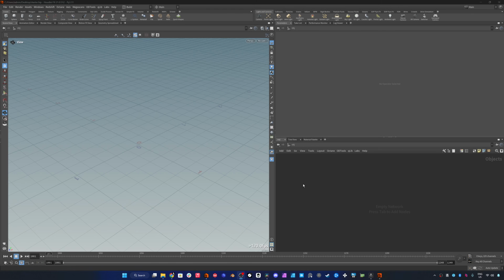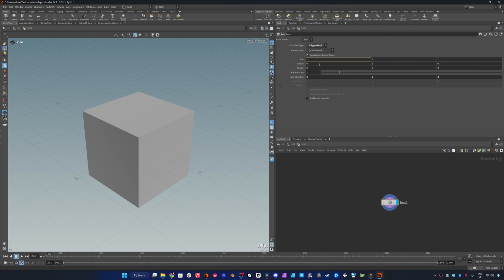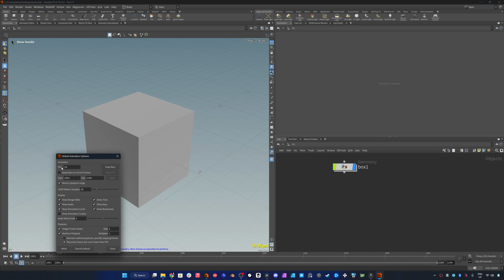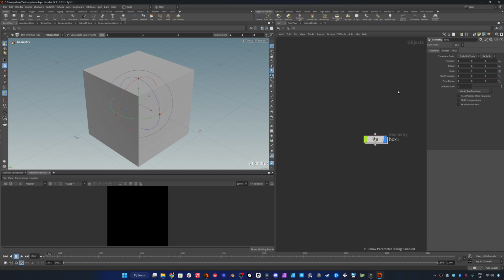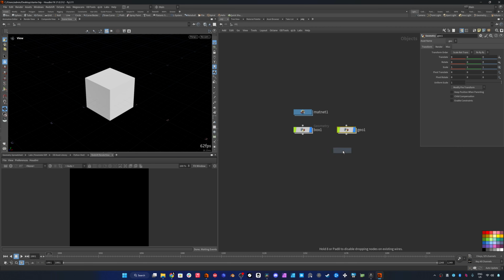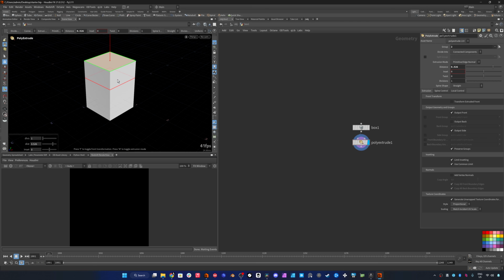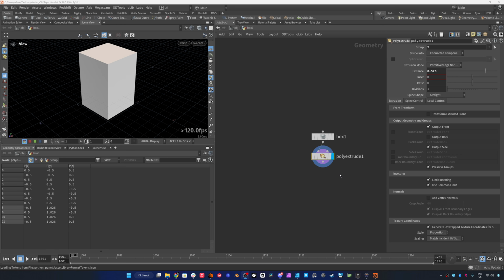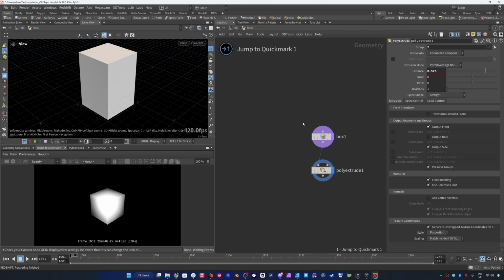Houdini for C4D Artists - Get started in under 15 minutes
In this three part video series we'll take a look at how we can get up to speed with Houdini from the lens of a C4D Artist. Throughout these videos we'll cover the absolute basics of the user interface, core Houdini concepts and how we can translate common workflows you're used to from C4D.

Along the way I'll share some tips and tricks I've picked up over the years, and by the end we'll have made a dynamic animated mograph setup, entirely with Houdini & Redshift.

Chapters:
00:00 - Intro
01:20 - Panes & Windows
01:56 - How to create nodes
02:32 - Parameters
03:38 - Shelf Tools
04:00 - Navigation
04:21 - Display Options
04:42 - The Playbar
05:14 - Customizing the UI
05:42 - The Geometry Spreadsheet
07:19 - The Tree View
07:38 - Networks & Contexts
08:44 - The Sop Context
09:31 - Basic Selection
10:17 - Geometry Types
11:14 - More on Selections
11:46 - Node Handles
12:17 - Disconnecting Nodes
12:29 - Node Flags
13:06 - UI additions
13:42 - Network shortcuts
14:11 - Outro